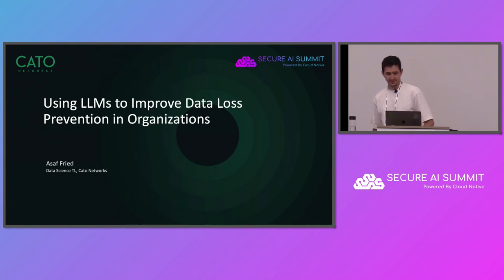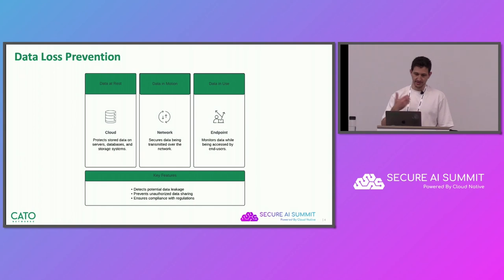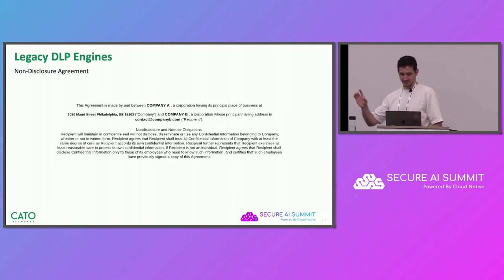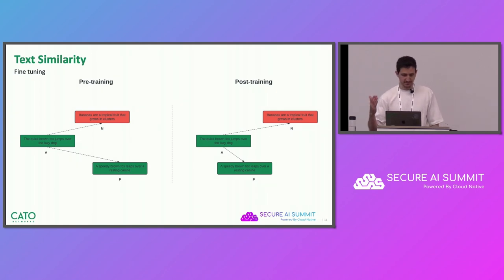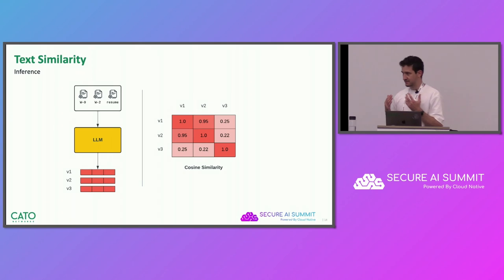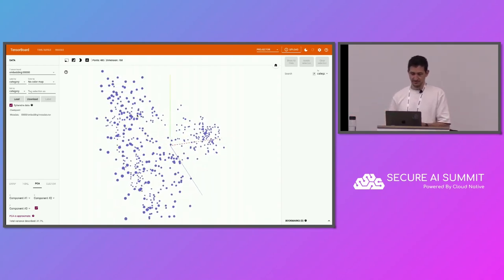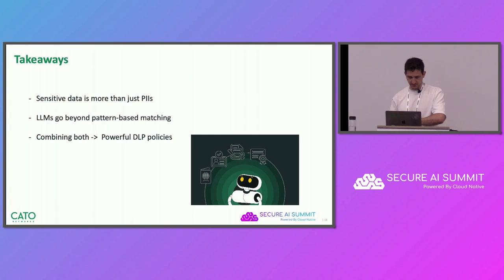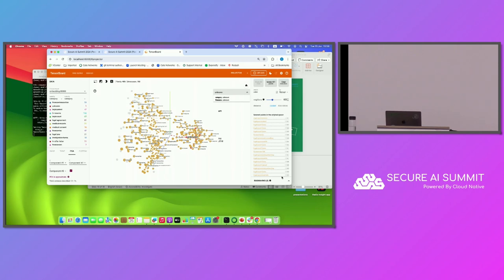Using Large Language Models to Improve Data Loss Prevention in Organizations - Asaf Fried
Using Large Language Models to Improve Data Loss Prevention in Organizations - Asaf Fried, Cato Networks

Cato Networks has recently released a new data loss prevention (DLP) capability, enabling customers to detect and block documents being transferred over the network, based on sensitive categories, such as tax forms, financial transactions, patent filings, medical records, job applications, and more. Many modern DLP solutions rely heavily on pattern-based matching to detect sensitive information. However, they don't enable full control over sensitive data loss. Take for example a resume of a job applicant. While the document might contain basic PIIs, such as the candidate's phone number and address, it's the application itself that concerns the company's DLP policy. Unfortunately, pattern-based methods fall short when trying to detect the document category. Many sensitive documents don't have specific keywords or patterns that distinguish them from others, and therefore, require full-text analysis. In this case, the best approach is to apply data-driven methods and tools from the domain of natural language processing (NLP), specifically, large language models (LLM).